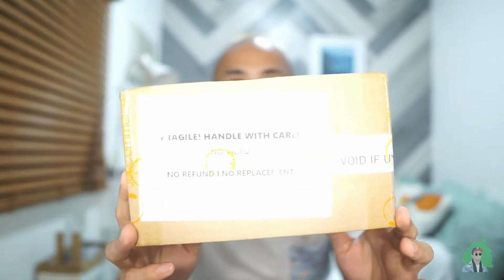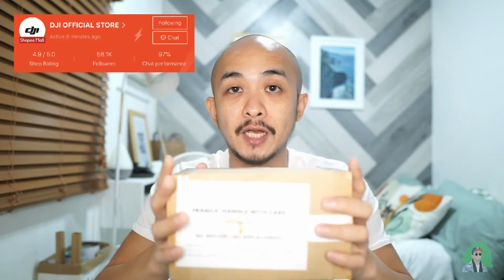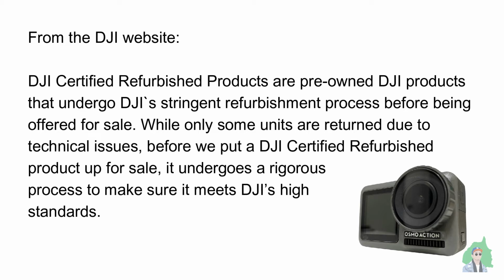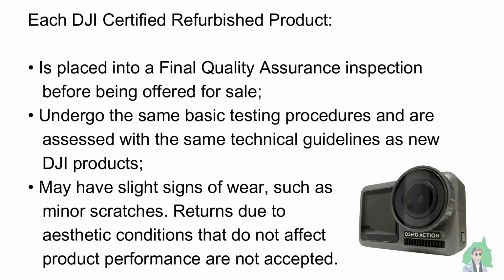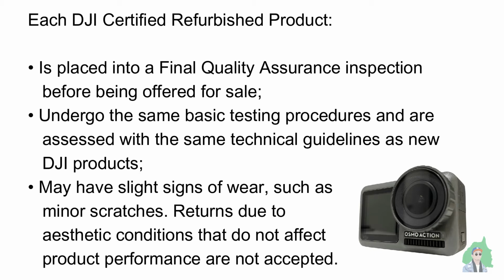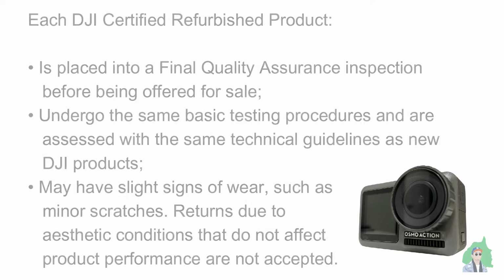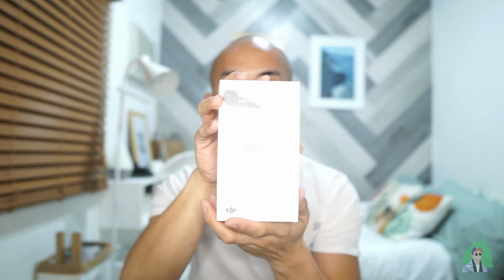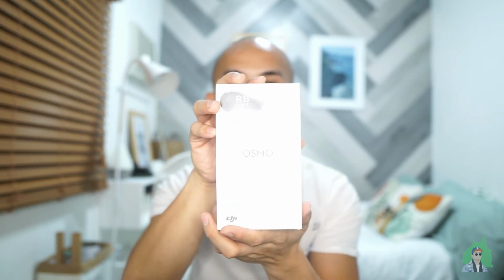Unboxing DJI OSMO Action Refurbished Unit [Tarlaqueño Traveler+ | Lifestyle]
Unboxing my new discounted action cam--the DJI OSMO Action Refurbished Unit!

Magkano ba ang refurbished DJI OSMO Action? What's a refurbished unit anyway? Tune in to find out! :)

I hope you got something from my unboxing video!

ABOUT TARLAQUEÑO TRAVELER PLUS
Hi! I am Emir Sicangco and welcome to Tarlaqueno Traveler+, formerly the Tarlaqueno Traveler. I started travel blogging in 2012 when I was still an avid traveler, but recently I’ve realized that I equally love doing other things—photography, cooking (and eating!), interior design, and bargain shopping, among others.